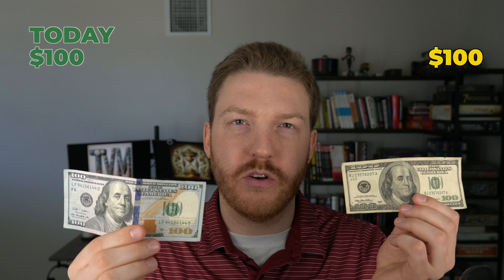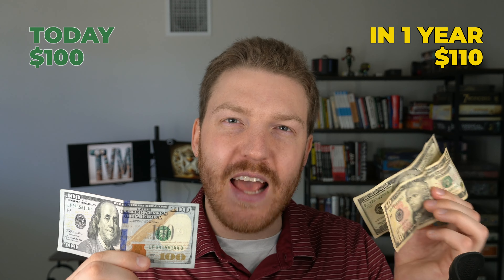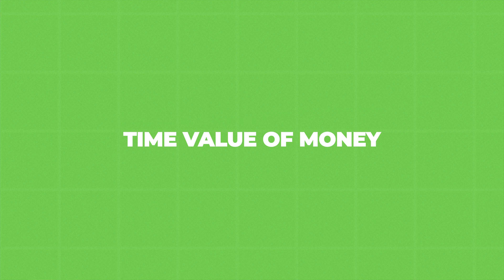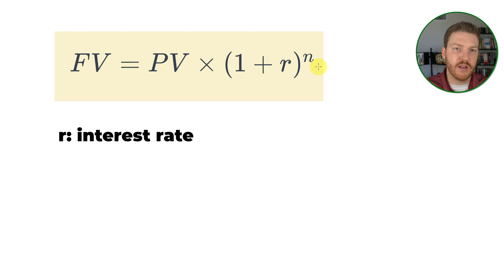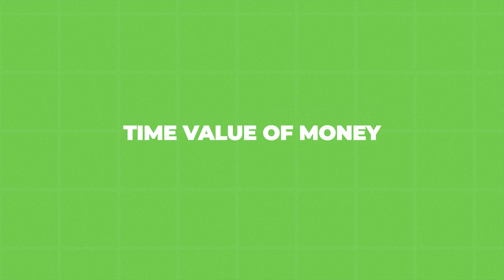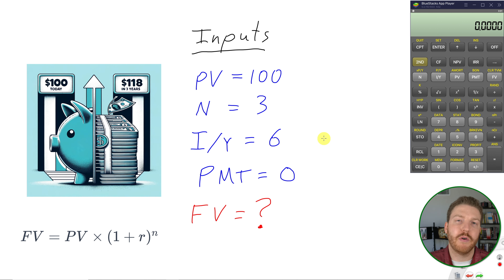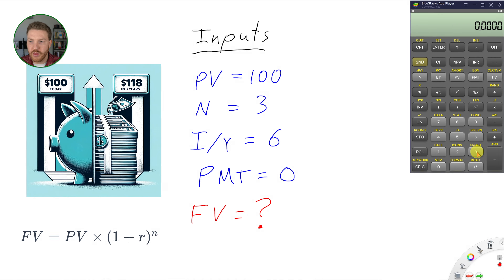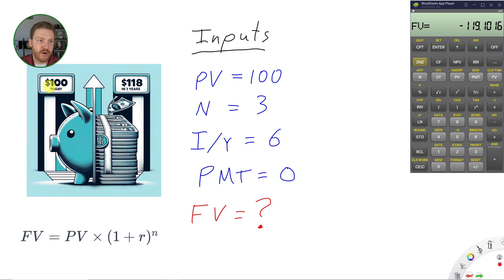Time Value of Money Explained for Beginners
Dive into the fundamentals of Time Value of Money with Ryan O'Connell, CFA, FRM, and unlock the secrets of smart investing through easy-to-understand examples and calculations. From basics to advanced Future and Present Value computations, this video is your go-to guide for mastering investment horizons and interest rates. Enhance your financial acumen by learning how to calculate future value with a financial calculator, stepping into more informed investment decisions.

Chapters:
0:00 - Time Value of Money Basics
1:39 - Interest Rates Explained
1:59 - Future Value & Present Value Calculations
3:05 - Multi-Year Investment Horizons
3:56 - Calculate Future Value w/ Financial Calculator
5:35 - 20% Off CFA & FRM Courses w/ "RYAN20"